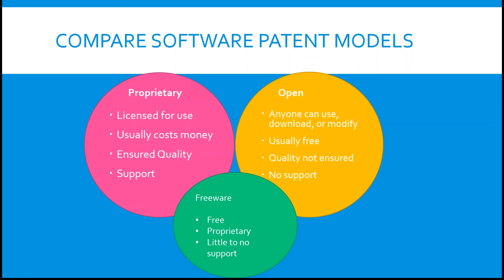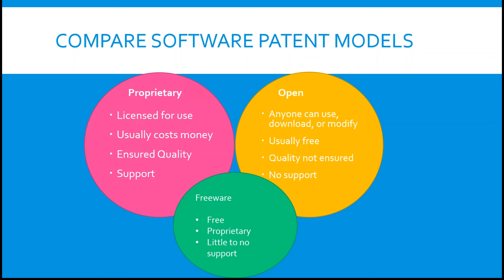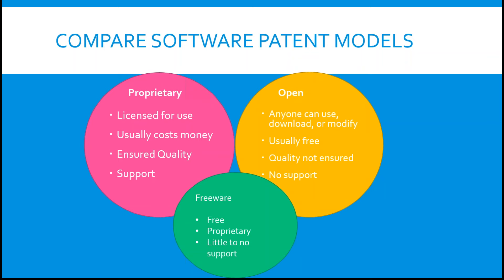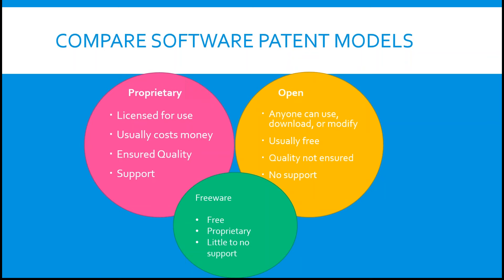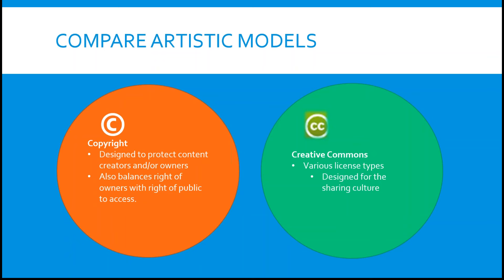Steal this Webinar! Copyright and the Library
A brief webinar on how copyright and the libraries interact. **Presented by a librarian's view. For a legal interpretation, please consult an attorney.